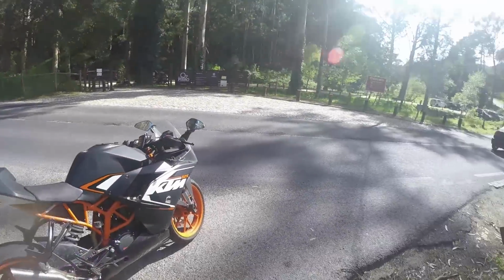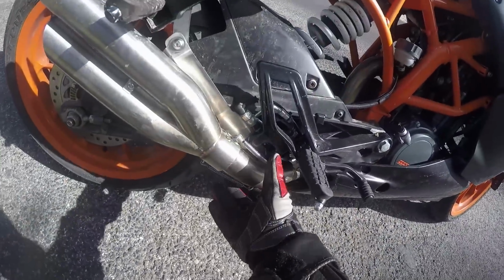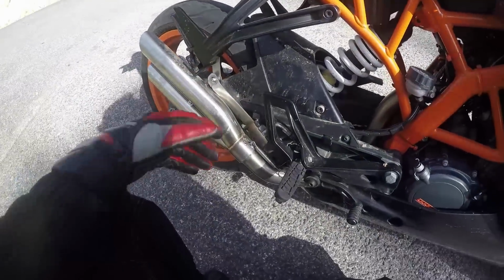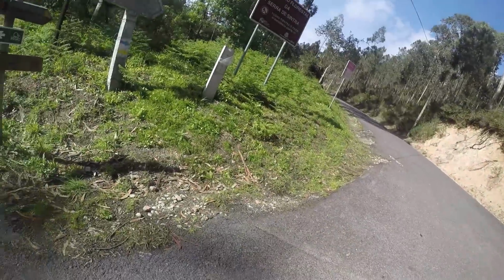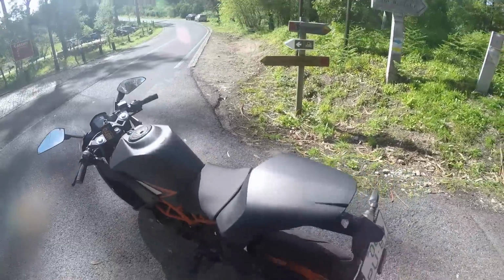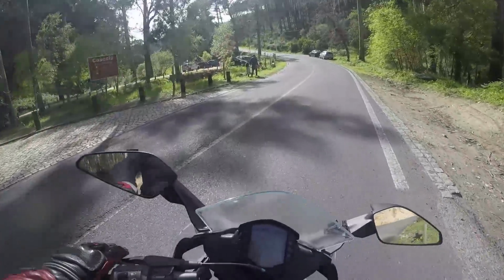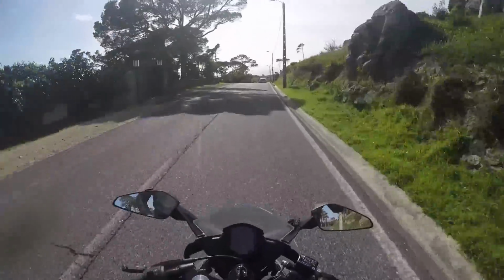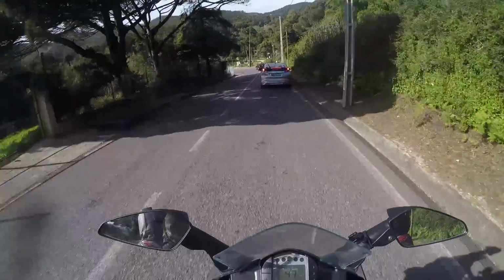KTM RC125 with Danmoto XG-1 Performance Exaust (Unbaffled)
This is just ridiculously loud. As in straight pipes loud.
Baffles are already coming in.
Performance wise, I'd say its a bit more reactive on low revs, but nothing too dramatic. And I lost none of the top end, either.

Cameras used: Gopro Hero 3 Black and GoPro Hero 4 Silver.